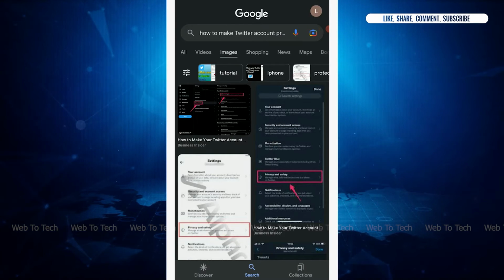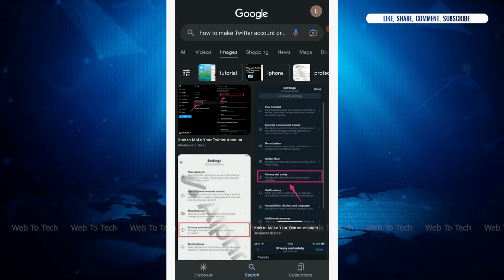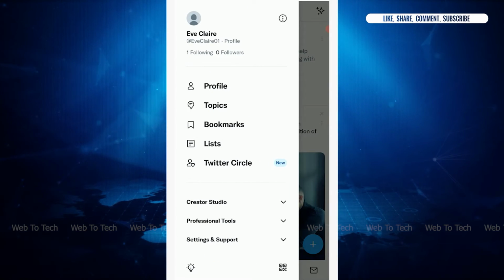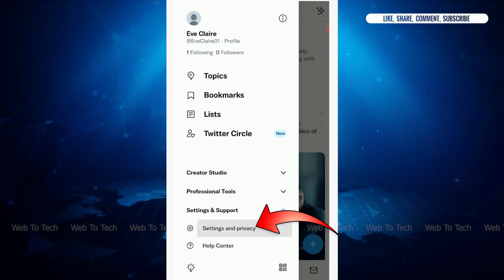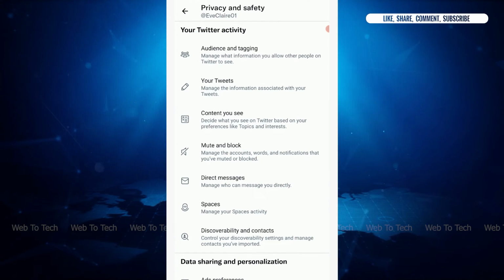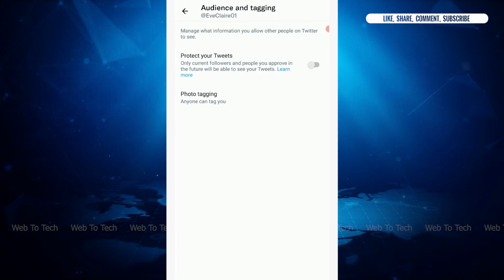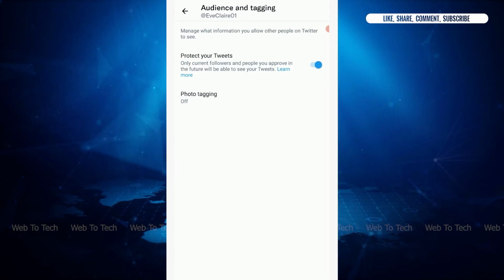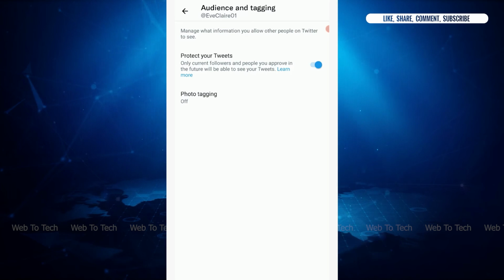How To Make Twitter Account Private | Private Twitter Account on Mobile | Private Tweets on Twitter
Here in this tutorial video we are going to show you on how you can make your Twitter account private or Private your Tweets. Please watch and follow the process shows in video.

Follow the easy steps to private your twitter account.
1. Open Twitter app and get logged in.
2. Tap on ‘Profile’ icone on top left.
3. Tap on ‘Settings & Support’ option.
4. Go to ‘Setting & Privacy’.
5.  Now go to 'Privacy and saftey' option.
6.  Tap on 'Audience and tagging'.
7. Swipe toggle button next to ‘Protect your Tweets’.

If you don't get this options, please update your Twitter app from Playstore.